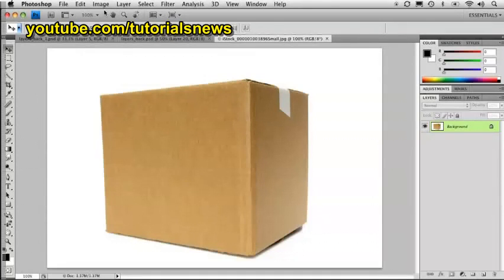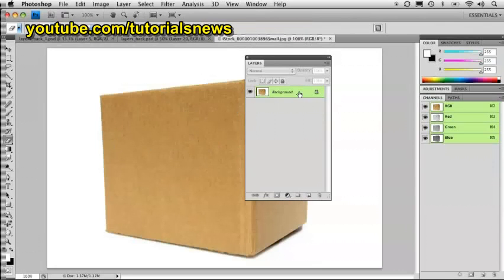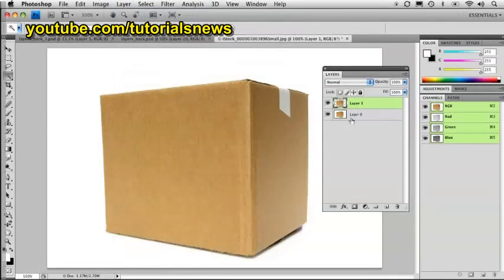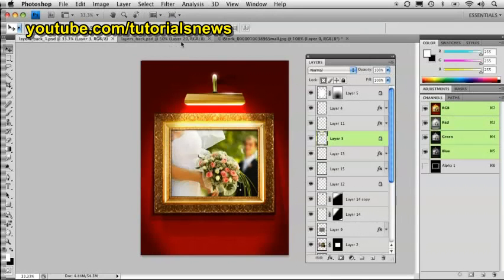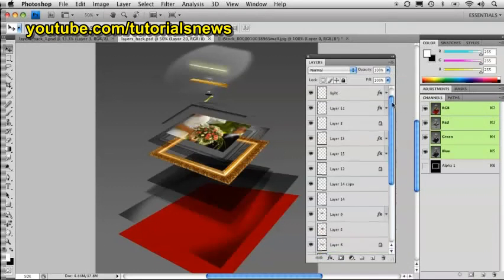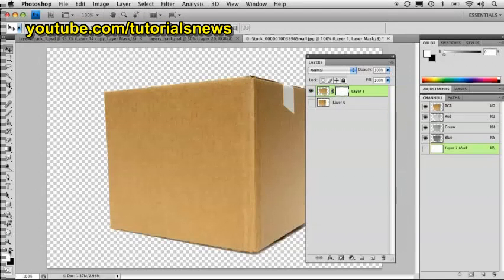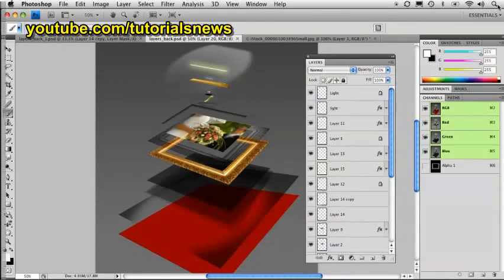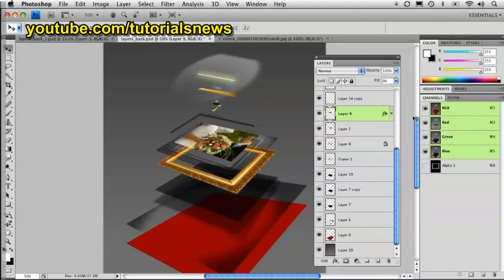11 Layers, Part 1